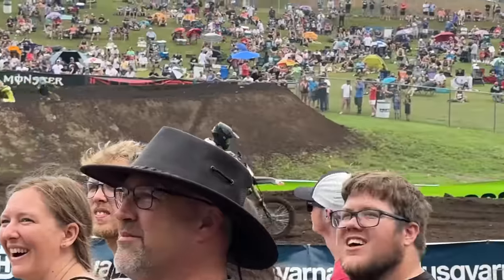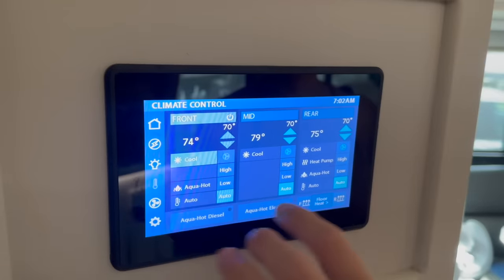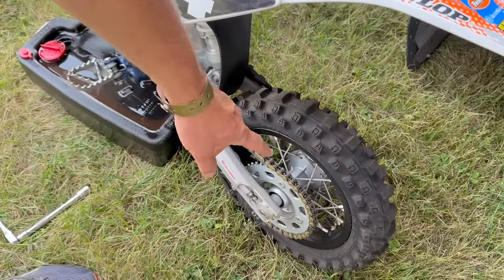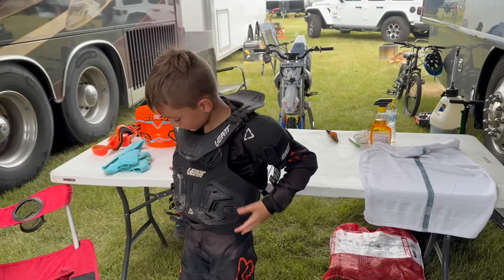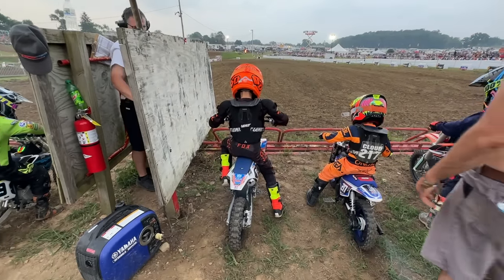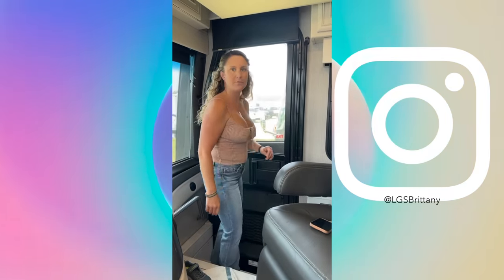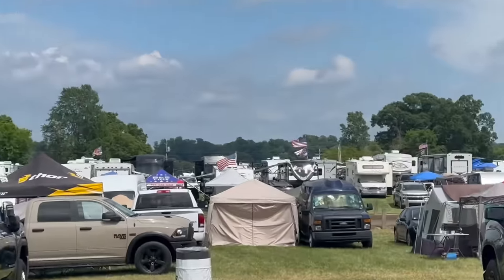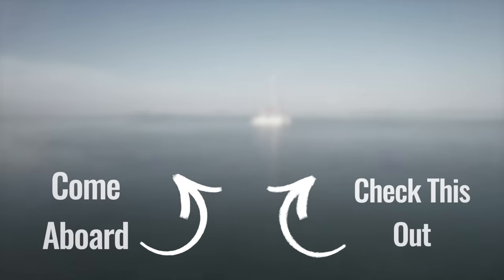Rhys has a BIG Crash!! Is he OKAY?! - Lazy Gecko Sailing & RV'ing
We've been taking you across the country in our Fleetwood Discovery 44B, this time to a national motocross event so that our son can enter his first race. He's been training and is excited to put his new skills to the test. Will it be short lived?

Other Links:

Server:
and clicking on SERVER.

Season 11

Season 10

Season 9

Season 8

Season 7